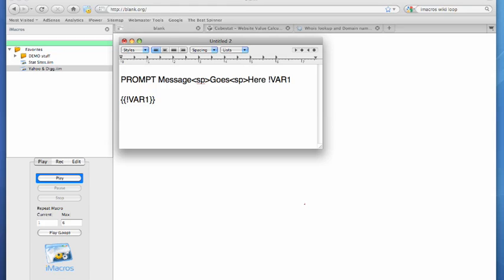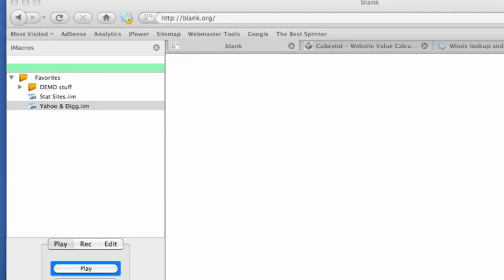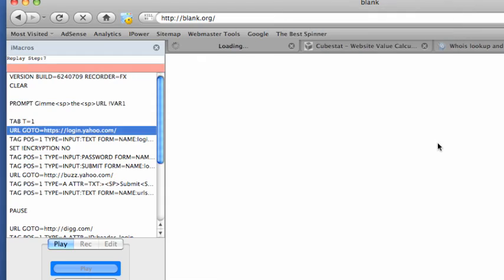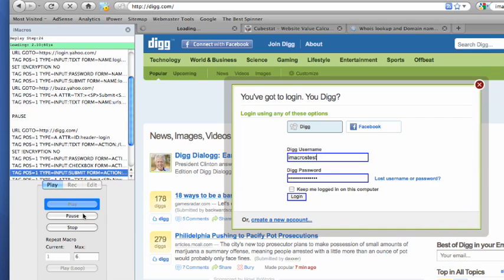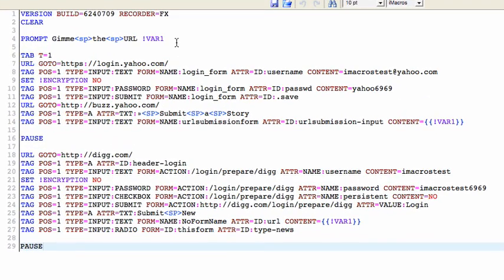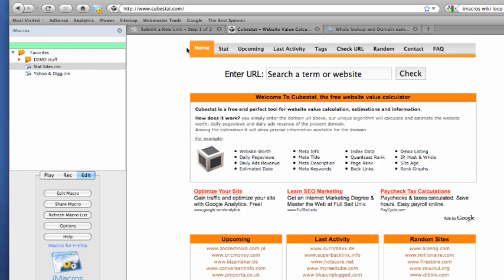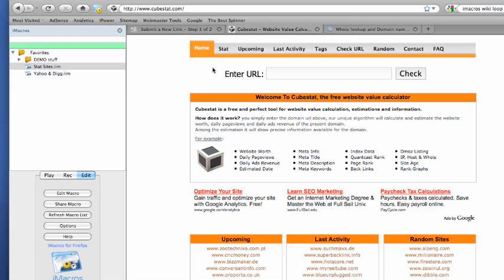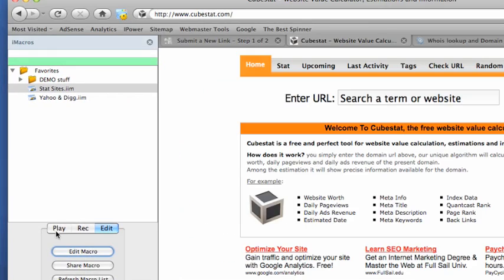08 VAR command